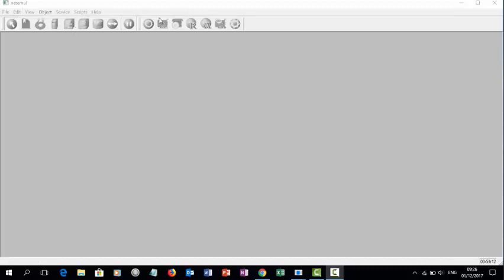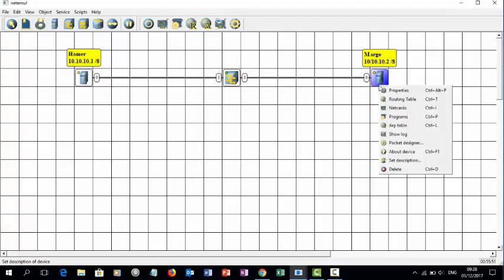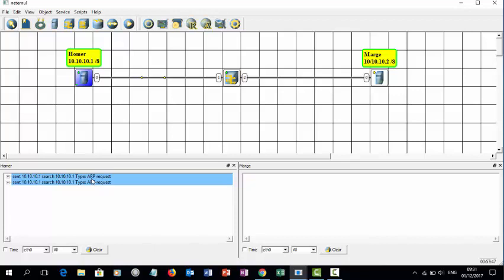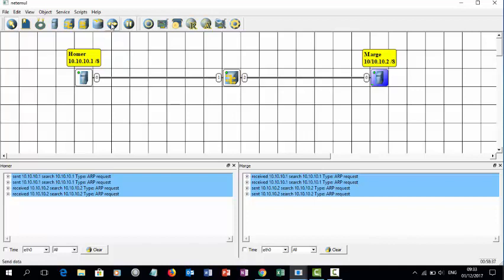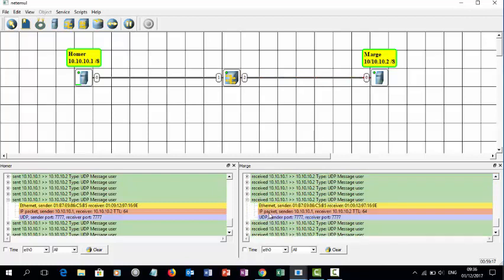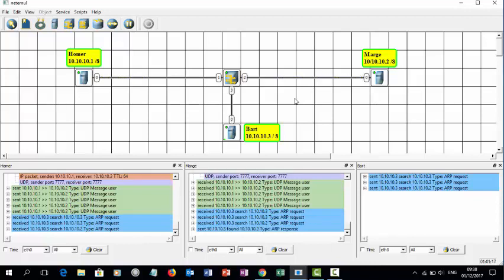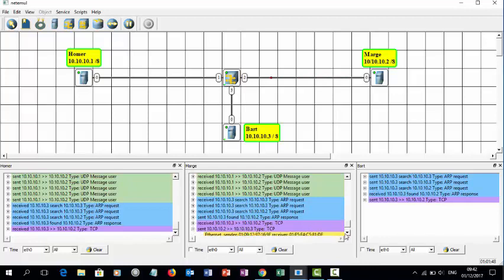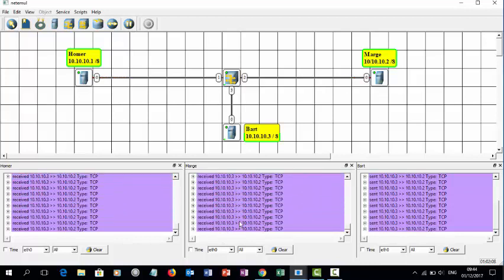Hub Based Micro Network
Overview of how to set up a hub based network and some of the issues that these networks have in practice.